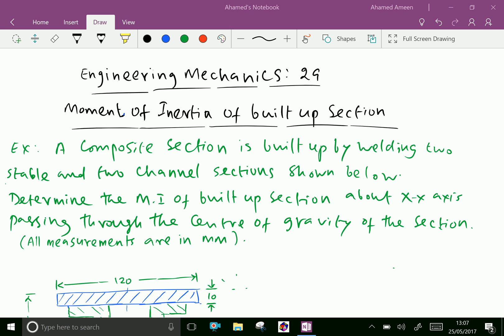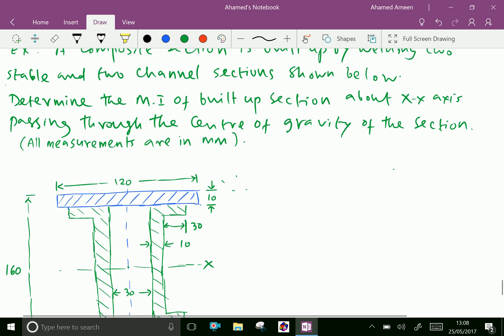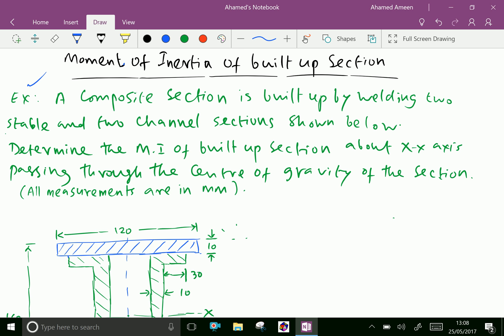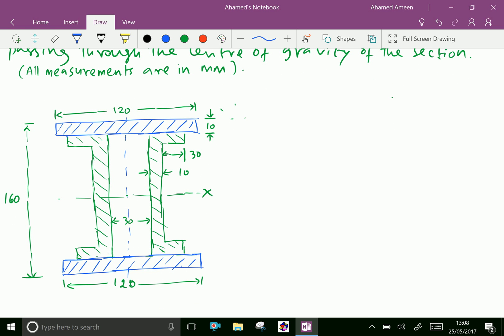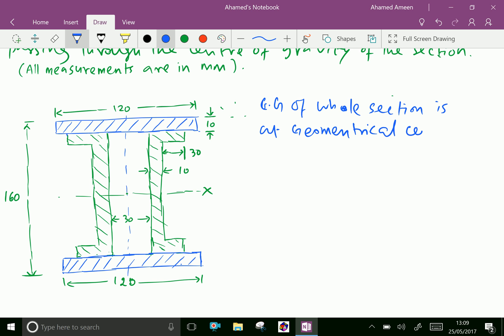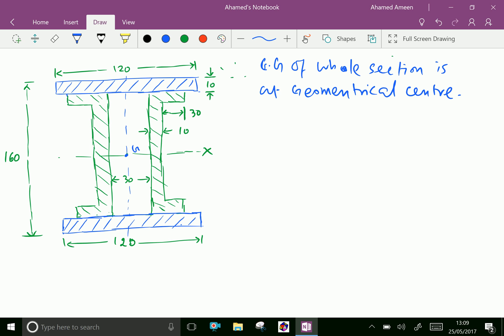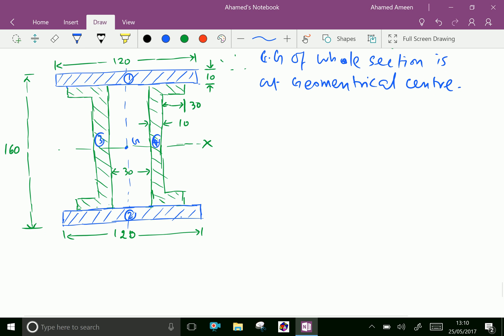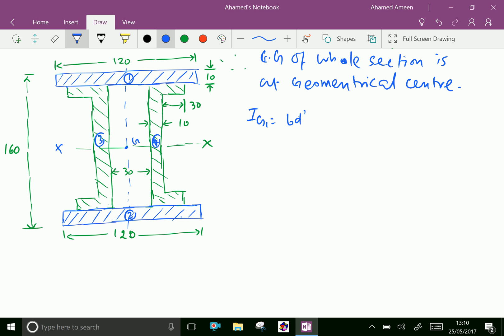Engineering mechanics : - ( M.I. of built up section ; solving problem ) --29.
Moment of Inertia : It is a measure of an object's resistance to changes its rotation.